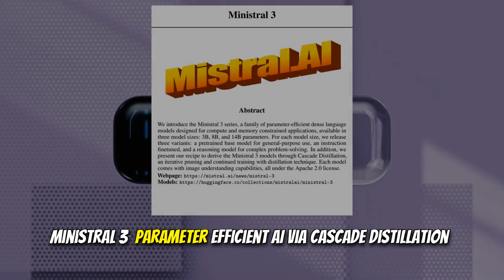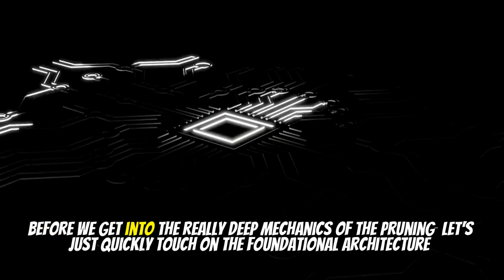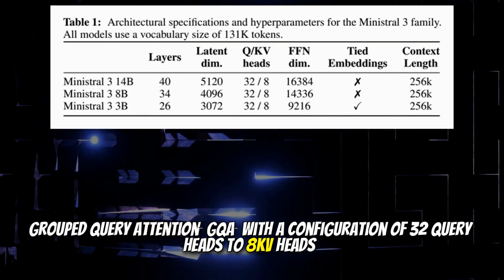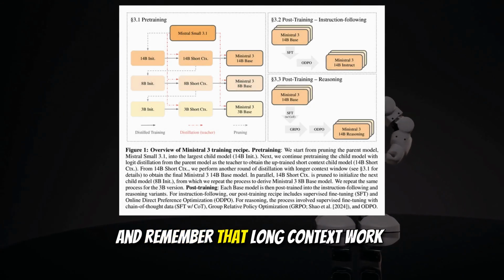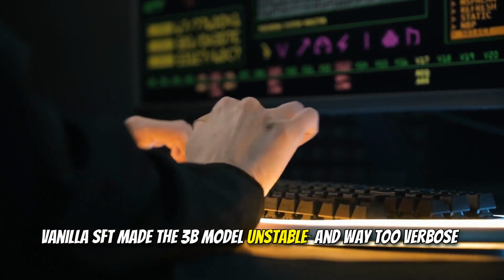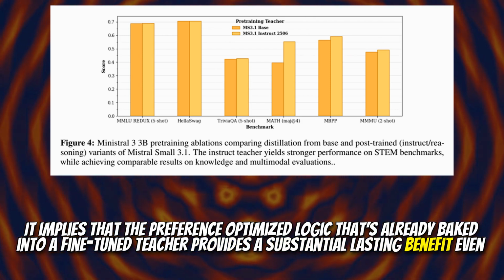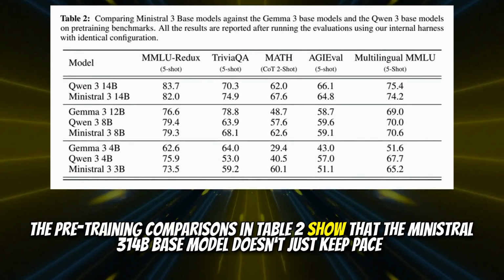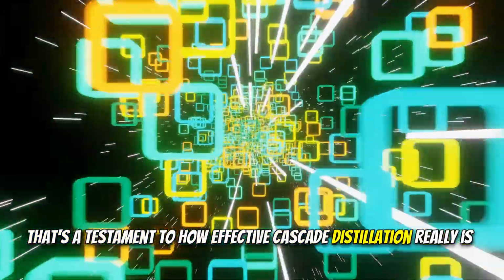Ministral 3 (Jan 2026)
Title: Ministral 3 (Jan 2026)

Summary:
This paper introduces the Ministral 3 series, a family of parameter-efficient dense language models designed for compute-constrained applications, available in 3B, 8B, and 14B sizes. The authors present a novel training recipe called 'Cascade Distillation,' which iteratively prunes and distills a larger parent model (Mistral Small 3.1) into compact children models. Released under the Apache 2.0 license, these models come in Base, Instruct, and Reasoning variants, featuring image understanding capabilities and context lengths up to 256k tokens.

Key Topics:
- Cascade Distillation
- Model Pruning
- Knowledge Distillation
- Dense Language Models
- Reasoning Models
- Ministral 3
- Edge AI

Chapters:
00:00 - Introduction to Ministral 3
01:23 - Cascade Distillation Innovation
02:08 - Iterative Pruning Lifecycle
03:38 - Architecture and Context Scaling
05:13 - Multimodal Vision Integration
06:13 - Advanced Pruning Mechanics
08:13 - Distillation Training Objectives
09:02 - Instruct Pipeline and Alignment
10:17 - Reasoning Pipeline With RL
11:42 - The Teacher Paradox Discovery
13:16 - Balancing Reasoning and Chat
14:06 - Benchmark Performance Comparisons
15:39 - Summary and Key Takeaways